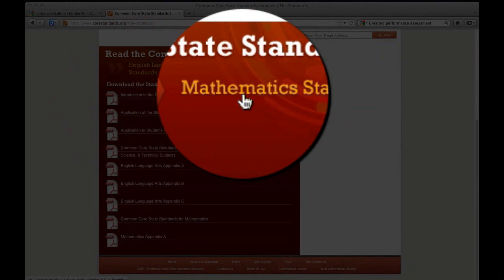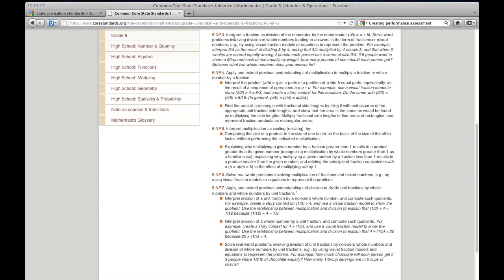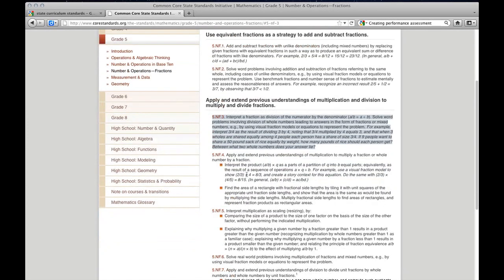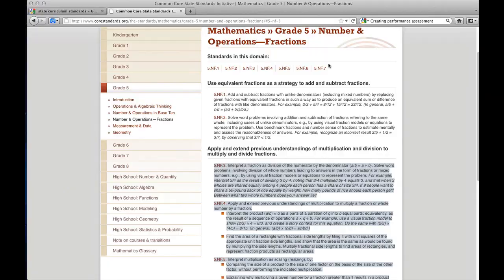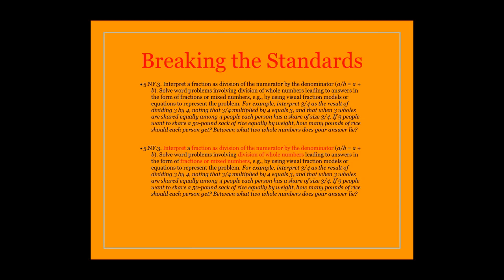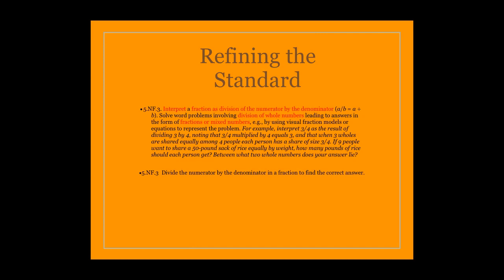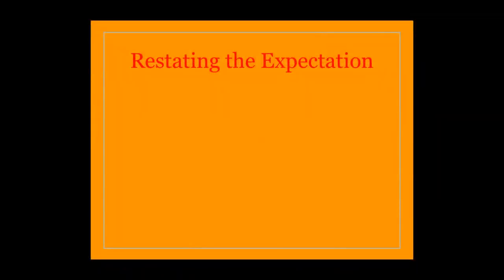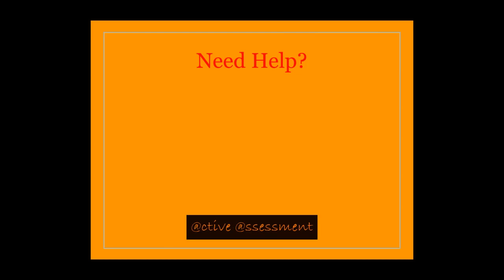Stripping Standards.screenflow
A quick overview of how to find state curriculum standards via a search engine, and how to break curriculum standards into performance expectations for active engagement of students.